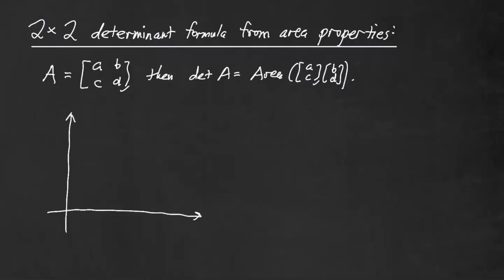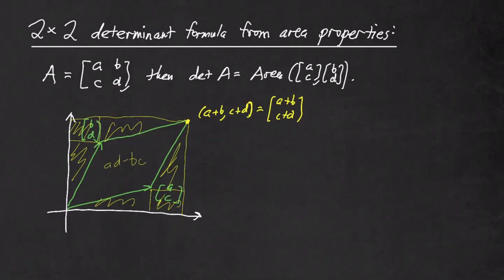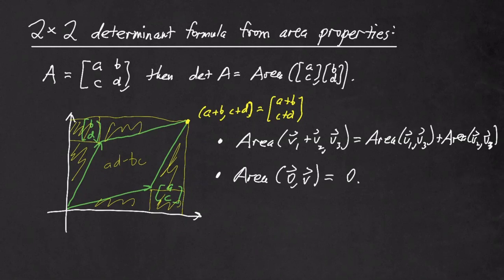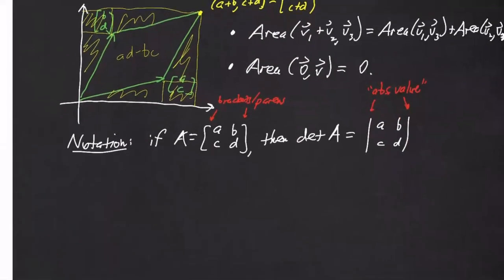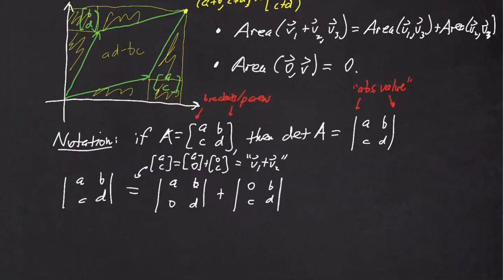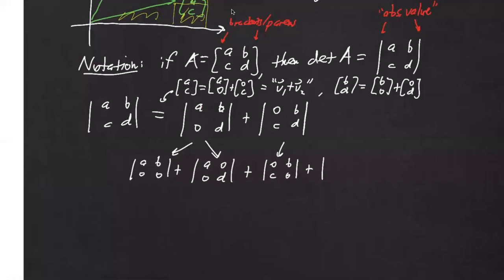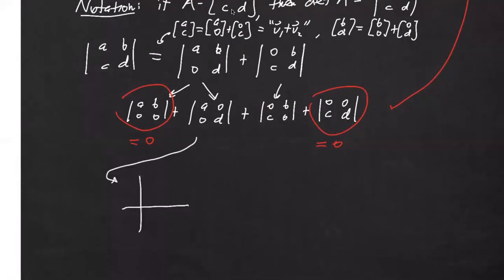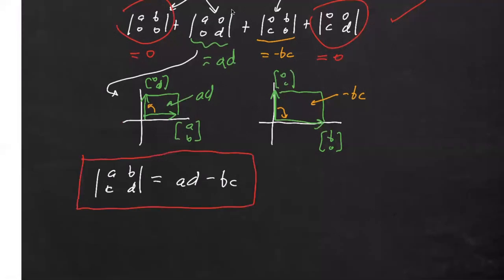2-by-2 determinant from area properties